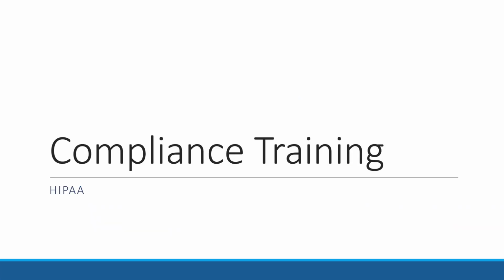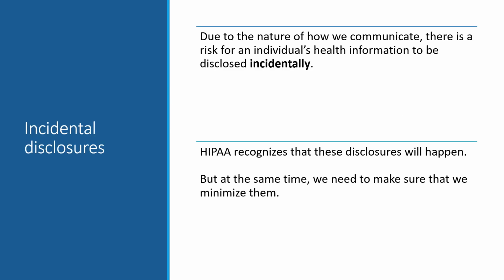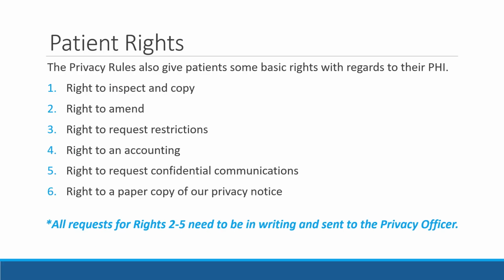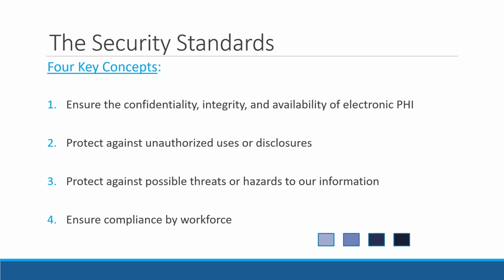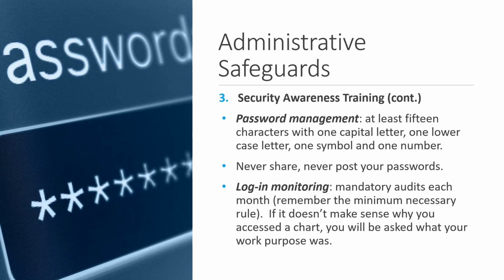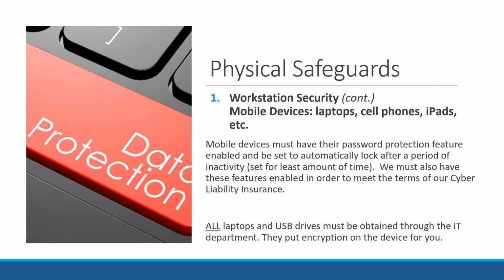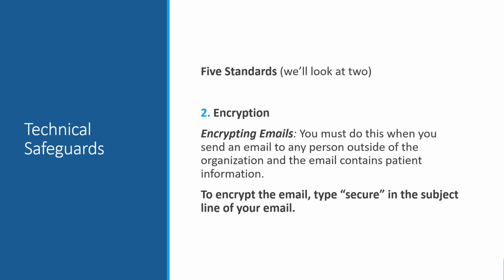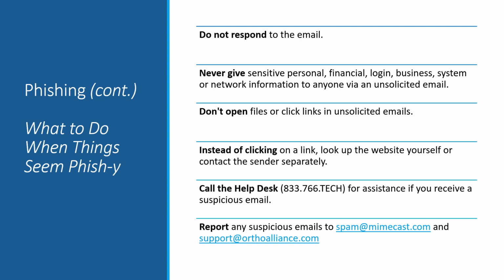HIPAA Training Recording